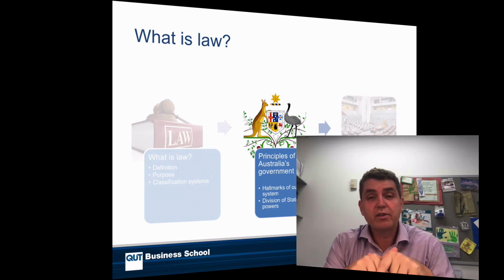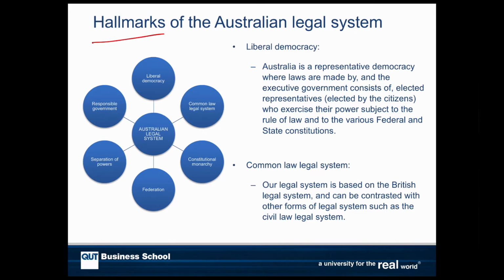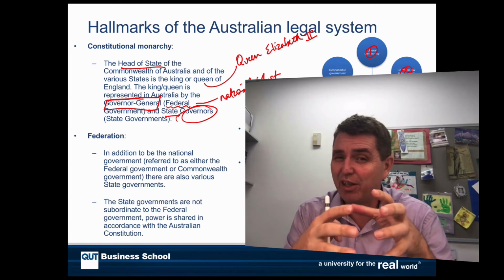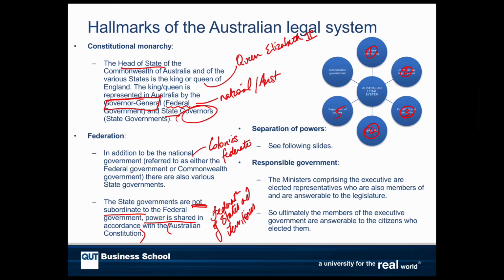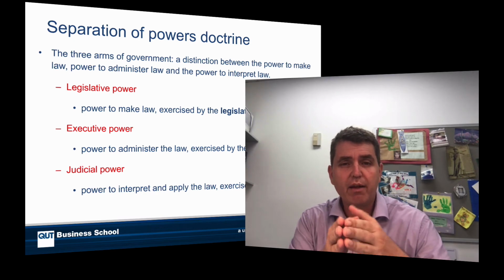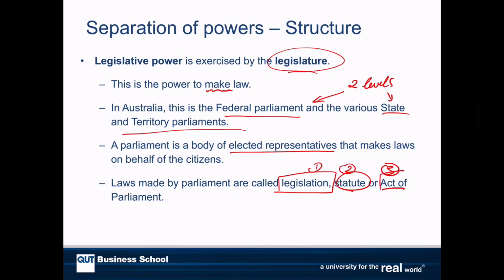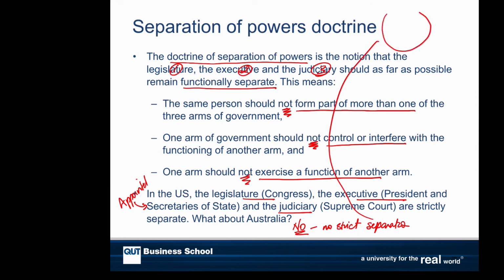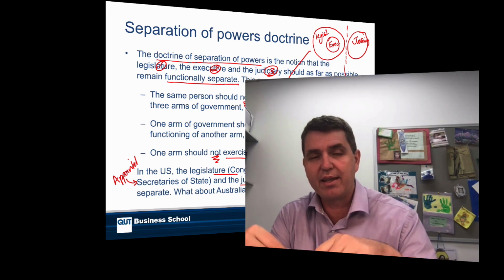19S1 BSB111 L5.5 Aus legal syst - attributes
Some basic attributes of Australia's legal system